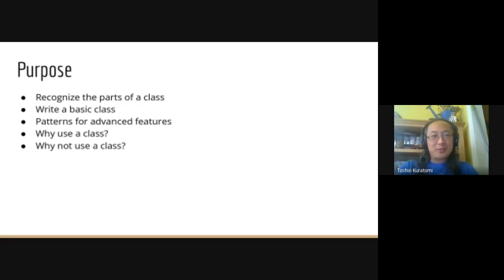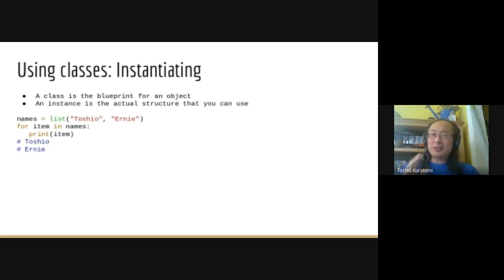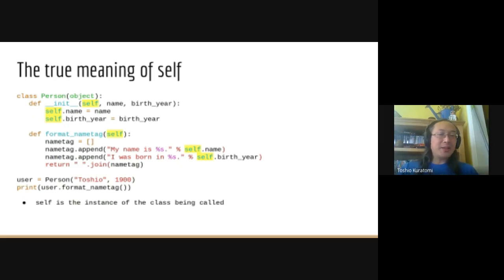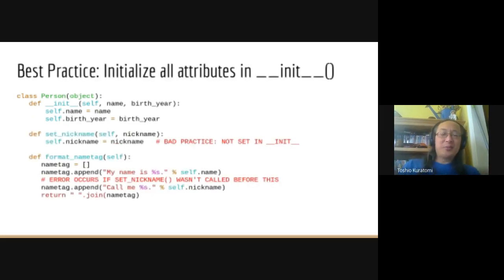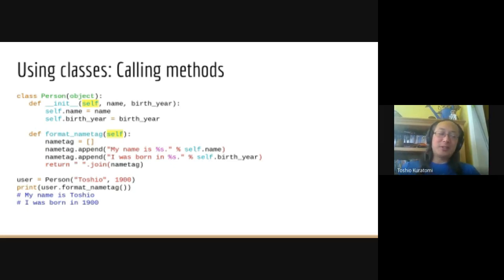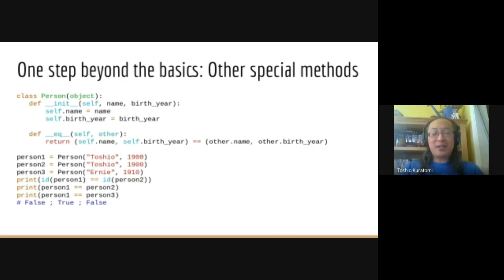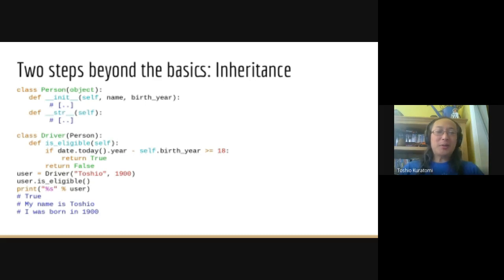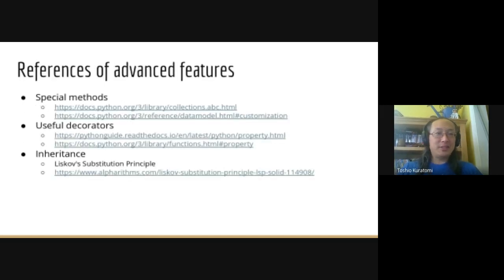Learn Python: Object Basics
This is a short introductory talk on using objects and classes in Python.  By the end of it, you should be able to read classes that someone else has written, write your own basic classes, and have some idea of what to search for if you need more information on a more advanced subject.  I'll also take some short diversions into best practices as time allows.